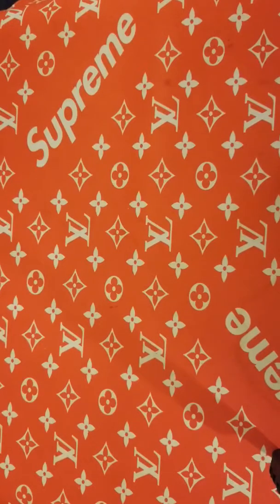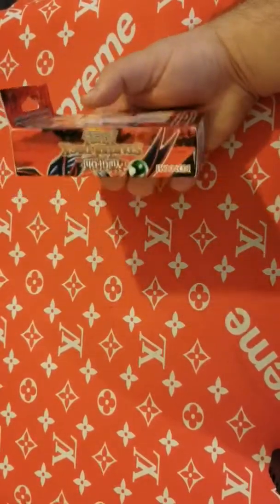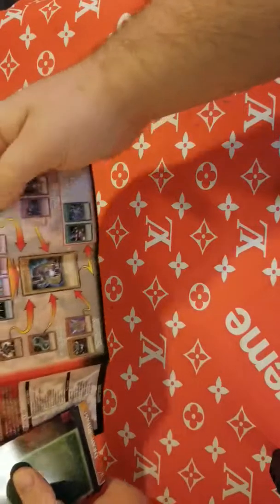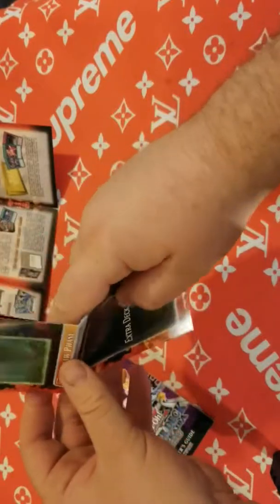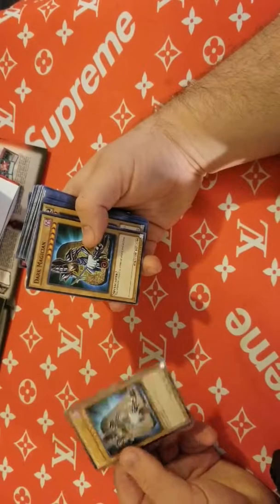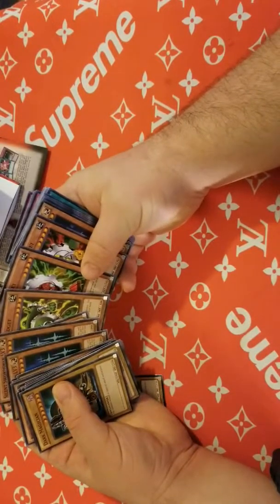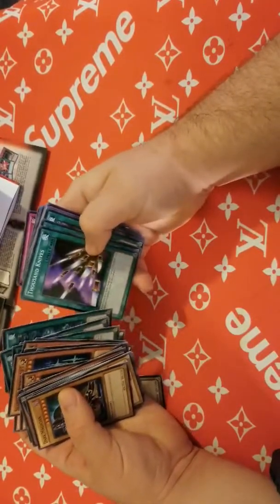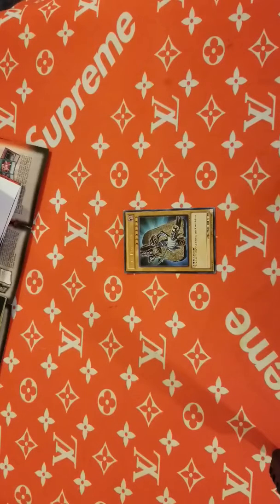Starter deck yugi reloaded opening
Alex Ross the boss

Folow me on istagram alex ross the boss